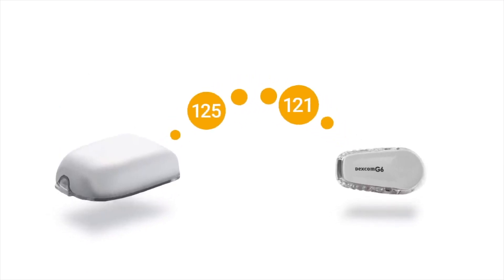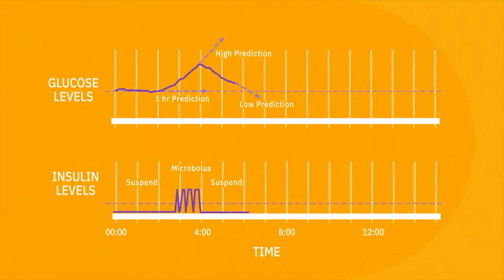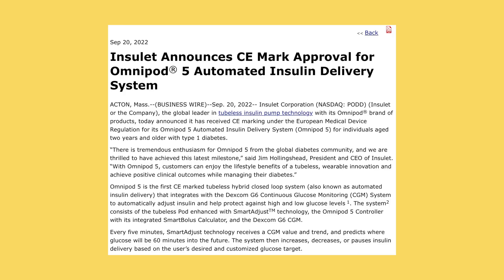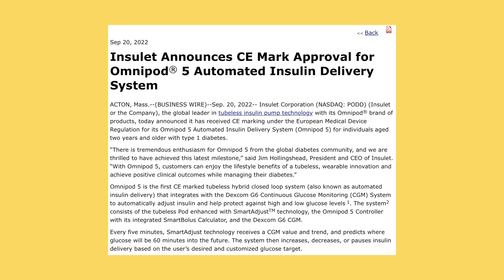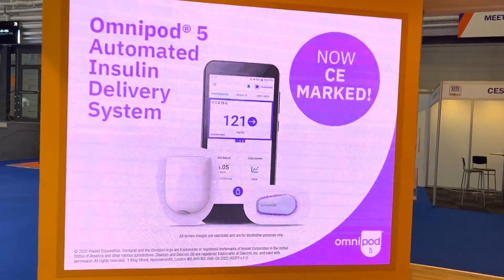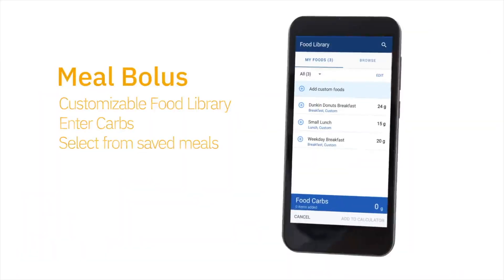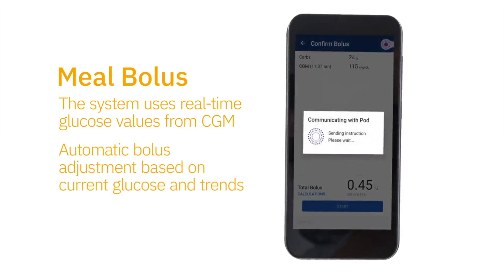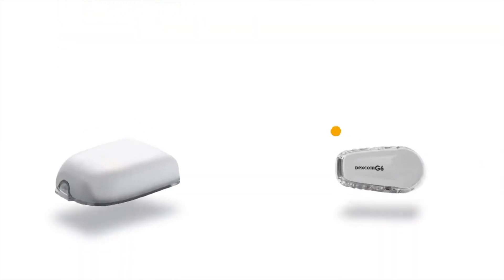Omnipod 5 Approved in Europe- Interview with Insulet Medical Affairs at EASD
Omnipod 5 hybrid closed loop system has been CE marked and will be coming to Europe in mid-2023. This is the biggest news of this years EASD. I had the pleasure to speak to Insulet's Medical Affairs Irene Hadjiyianni to learn about this big announcement and answer all your burning questions. Let me know if you have any other questions and I will try to get answers.